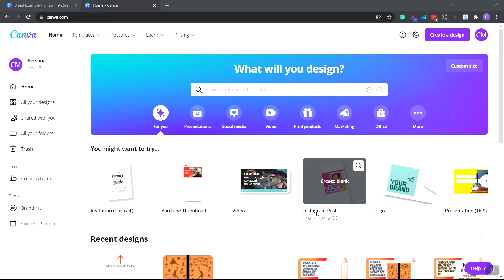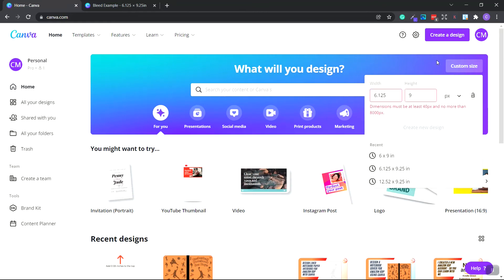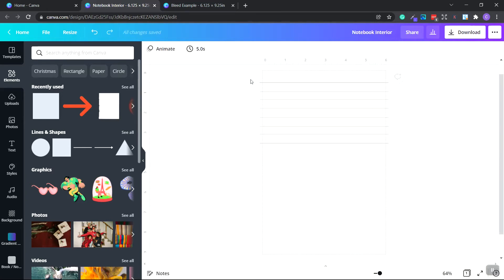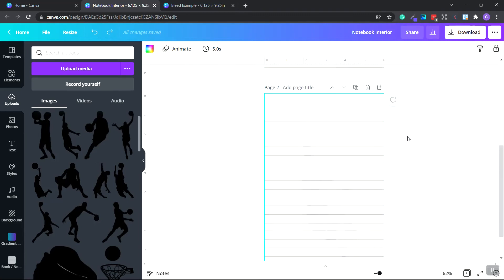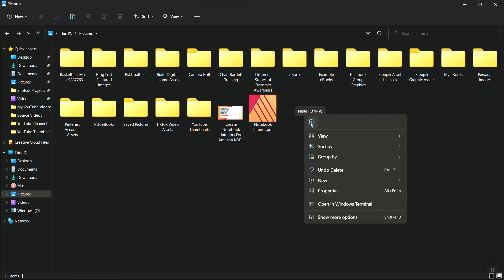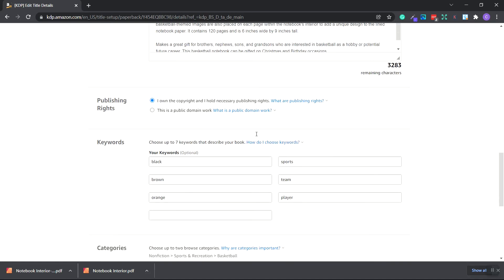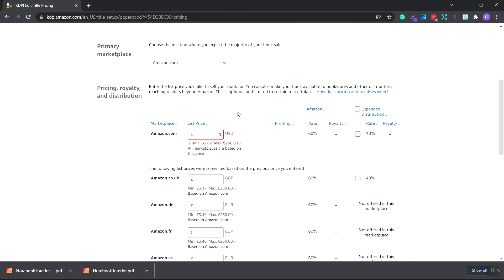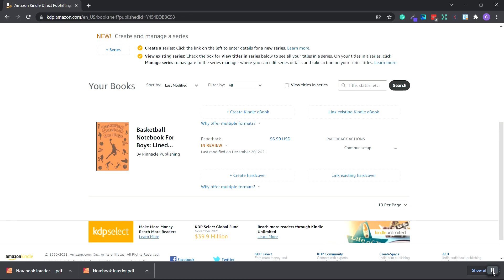Create Notebook Interiors For Amazon KDP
Once you have created your Amazon KDP low content notebook cover, you'll need to design the lined interiors using Canva.

Publishing your books on Amazon is a great way for beginners to get a taste of the self-publishing book business.

Your notebook interior needs to be eye-catching and serve a real purpose for your customer. Whether it's a simple lined notebook, planner, journal, or logbook, it needs to be useful.

That's why, in this video, I'll show you how to design your very own lined notebook paper inside of a Canva free account. And then, upload our notebook interior to Amazon KDP.

So follow along with me and design your own low-content lined notebook that you can sell on Amazon Kindle Direct Publishing.

It can be assumed that the links placed within the descriptions under my videos are affiliate links and as such if you click my link and purchase a product or service, I will receive a commission or payment from the company, product, or service I promote. Thank you for your support.

Chapter Timestamps

0:00 - Create Notebook Interiors For Amazon KDP
0:18 - How Bleed Margins Work
1:19 - Creating Your Notebook Paper Document in Canva
2:15 - Adding Notebook Paper Lines
4:15 - Adding Graphics To Your Notebook Paper
4:44 - Duplicating Pages Inside Of Canva
6:10 - Saving Your Interior Pages As 2 PDF Files
6:49 - Using Small PDF To Merge PDF Files
7:35 - Uploading Notebook Interior To Amazon KDP
8:30 - Previewing Your Finalized Notebook Design
9:43 - Pricing Your Notebook